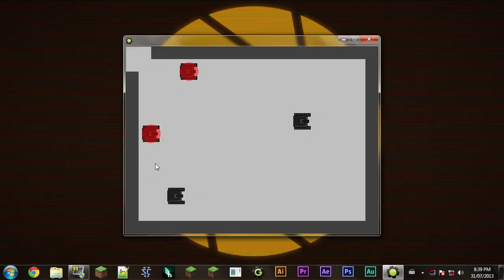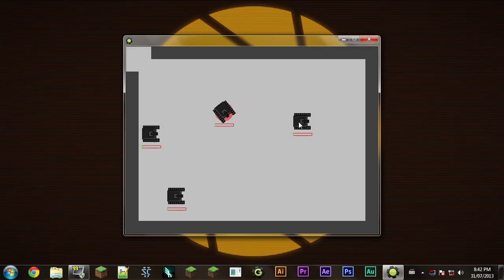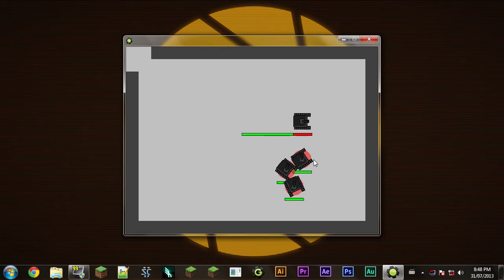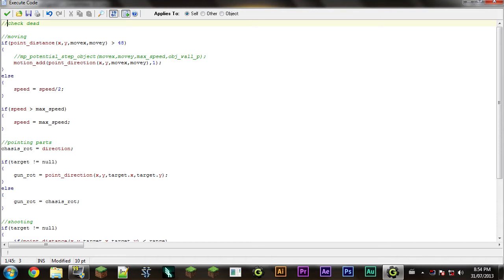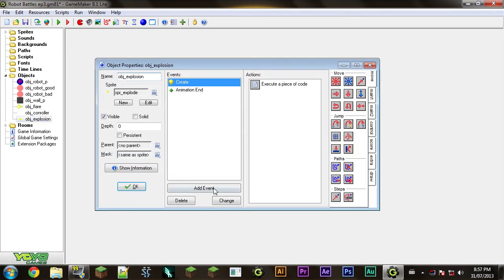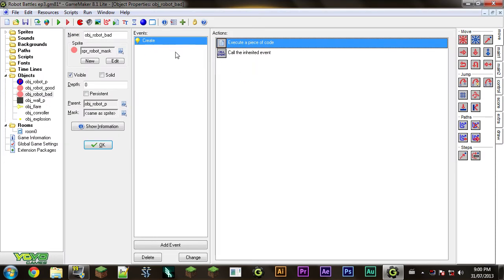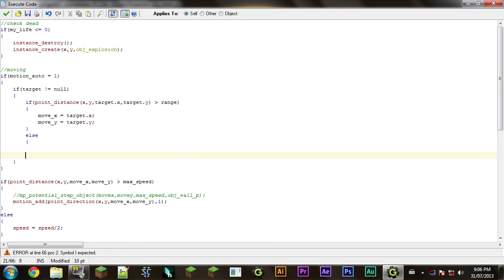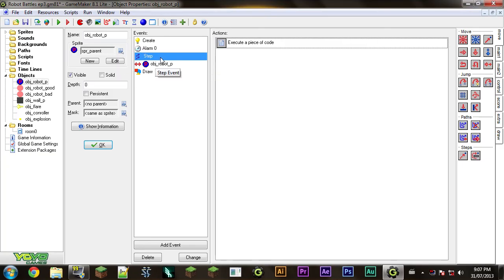Let's Make A Game | Robot Battles EP 3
A series where I take you through the process of making a game, from start to finish. including coming up with ideas, fixing bugs and learning new concepts!